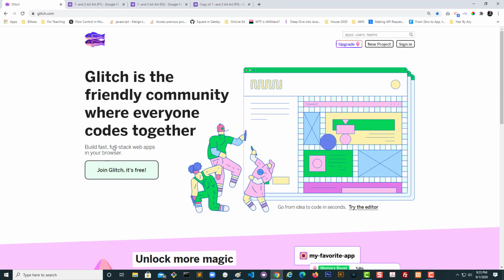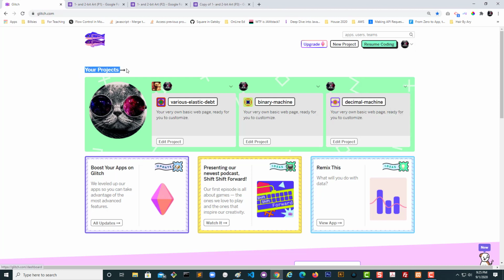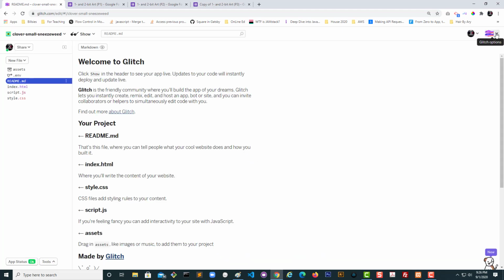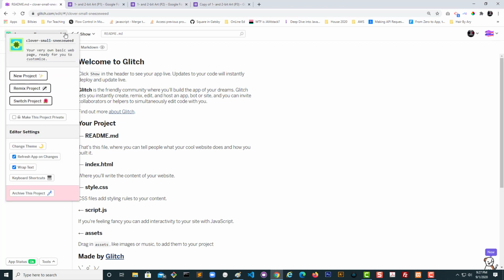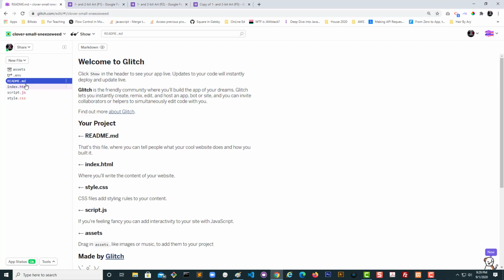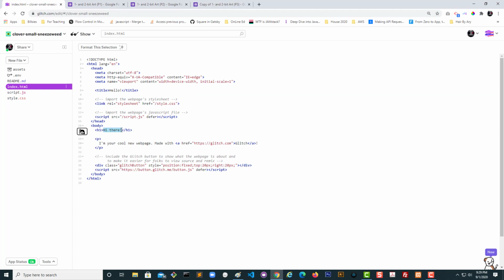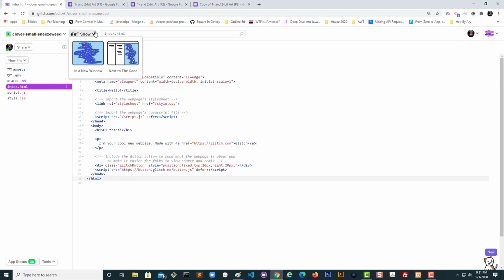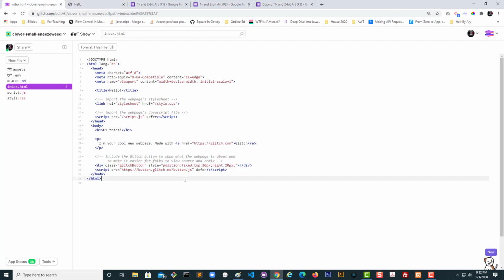Welcome to Glitch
This video talks about how to sign up for Glitch, then walks the brand new user around the file explorer, code editing screen, and live preview screen.